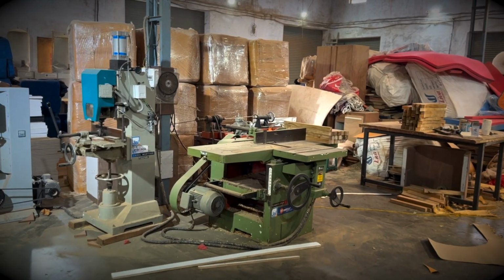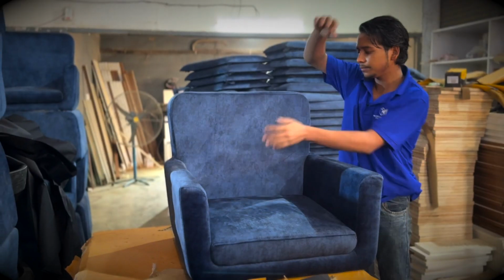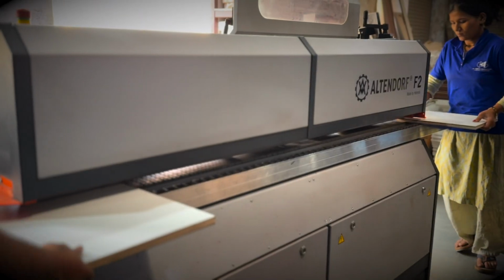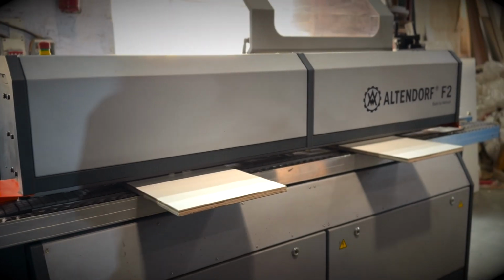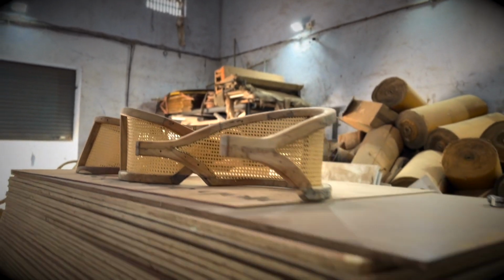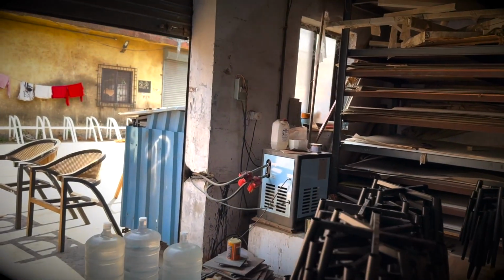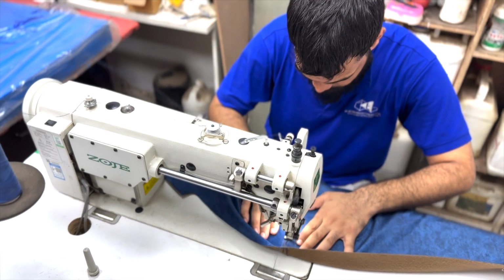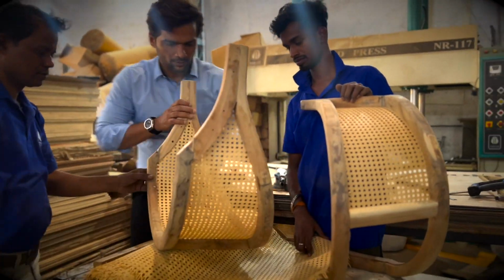Inside AK Interiors: Crafting Excellence at Our State-of-the-Art Manufacturing Facility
Step inside the world of AK Interiors through this exclusive virtual tour of our state-of-the-art manufacturing facility, where precision meets craftsmanship. This video offers a behind-the-scenes look at how we bring your bespoke interior projects to life, ensuring quality, efficiency, and artistry from the ground up.

What you’ll discover in this tour:
 • Unmatched Quality and Craftsmanship: Delve into our rigorous processes, where every furniture piece is a testament to our commitment to excellence.
 • Advanced Technology Integration: Explore how our RDash platform seamlessly connects every stage of production, from design to delivery, enhancing precision and efficiency.
 • Client-Centric Benefits: Learn about the tangible benefits our clients enjoy, including high-quality products, timely delivery, and minimal on-site disruption.
 • Manufacturing Excellence: Witness the meticulous steps involved in our manufacturing process—from laminate pressing to custom upholstery, every step ensures superior results.

This tour not only showcases our technological prowess and innovative approaches but also highlights how these efforts translate into real-world benefits for our clients. If you value precision, quality, and a hassle-free completion of your interior projects, AK Interiors is your go-to partner.